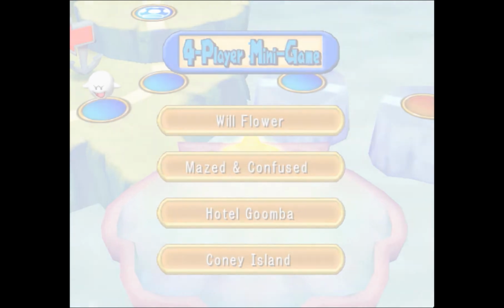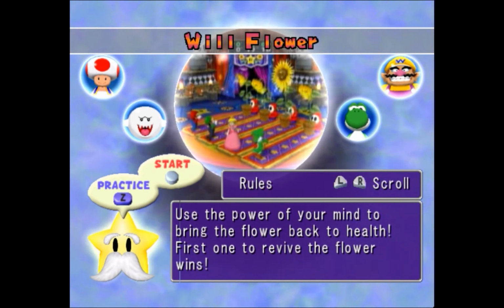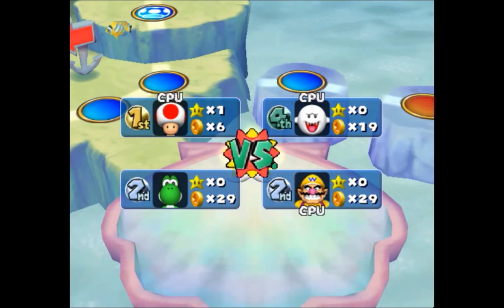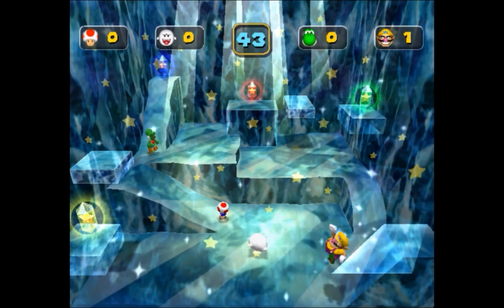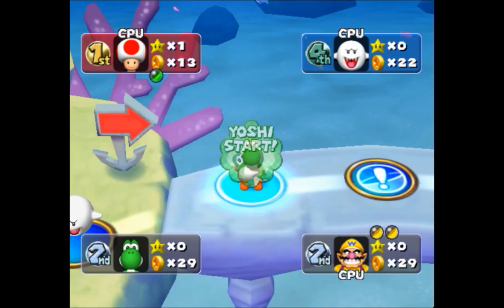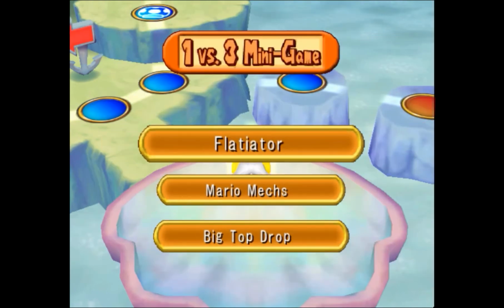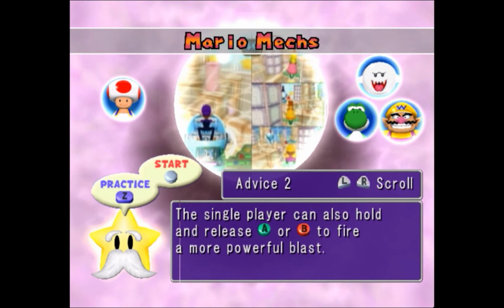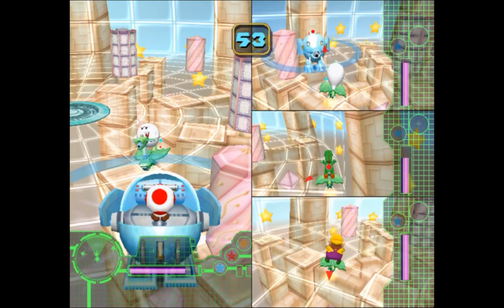Mario Party 5 Part 10: Undersea Dream Part 1 (The High Speed Motor Boat)